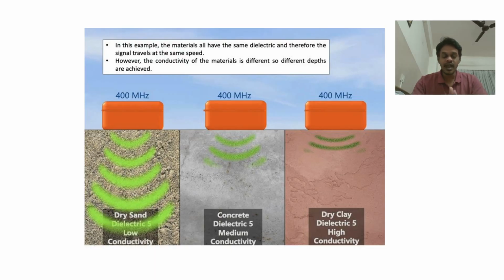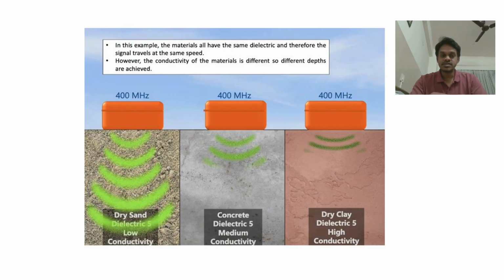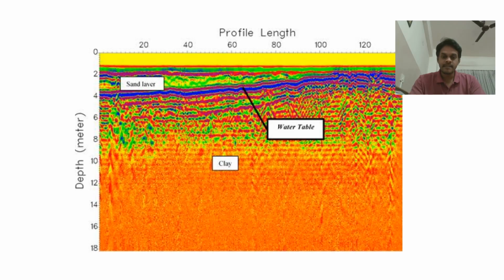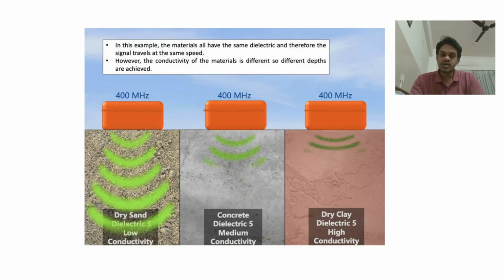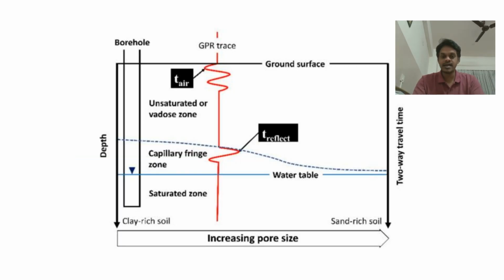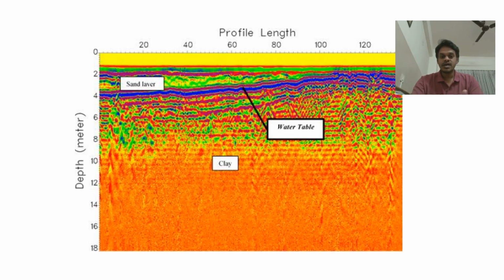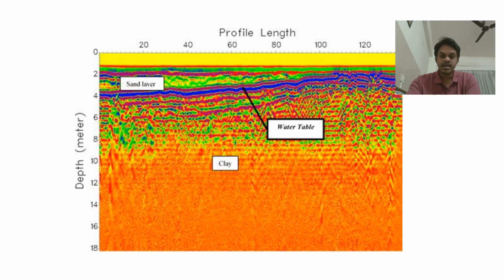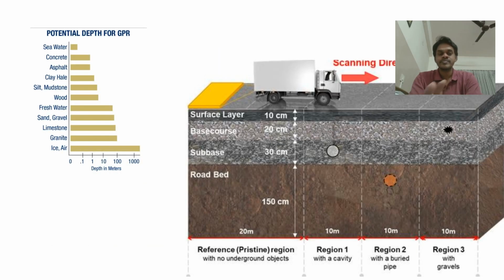Why Ground Penetrating Radar Fails in Clay Soil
field geology,
hydrogeologist,
what is geoscience,
ves geophysics,
geoscience webinar,
geological survey,
geological data,
geophysics course,
geophysics introduction,
geophysics lecture series,
dowsing technique
geophysical anomaly,
geophysical aspects,
geophysics basics,
borehole geophysics,
branches of geophysics,
geophysical disaster,
geophysical data processing,
define geophysics,
downhole geophysics,
geophysicist day in the life,
geophysical data,
geophysics explained,
geophysics engineering,
geophysics electrical resistivity method,
geophysical exploration,
geophysical equipment,
exploration geophysics,
engineering geophysics,
geophysics gravity,
geophysics gravity drift correction,
geophysics geology,
geophysics gate lectures,
geophysics gate,
gate geophysics 2024,
global geophysics,
gpr geophysics,
gravimetry geophysics,
gate geophysics,
geophysical hazards,
geophysical investigation,
geophysics interview questions,
geophysical inversion,
geophysical instruments,

geophysical insights,
geophysical interpretation,
geophysical logging,
geophysical logging and resistivity logging,
leapfrog geophysics,
geophysical methods,
marine geophysics,
masw geophysics,
geophysics nptel,
nptel geophysics,
geophysics oasis,
geophysical offshore,
geophysics phd,
geophysics projects,
geophysics python,
geophysics pyq cuet,
petroleum geophysics,
planetary geophysics,
phd in geophysics,
petrel geophysics,
phoenix geophysics,
self potential method geophysics,
geophysics questions,
cuet pg geophysics questions,
qazaq geophysics,
cuet pg geophysics previous year question paper,
quantitative geology,
reservoir geophysics,
resistivity geophysics,
geophysics starfield,
geophysical survey,
geophysics seismic,
geophysics software,
geophysical survey for groundwater exploration,
geophysics students,
sander geophysics,
seismic geophysics,

geophysical techniques,
tem geophysics,
geophysical technology,
geophysical test,
tdem geophysics,
geophysics upsc,
geophysics unearthed,
uf geomatics,
ves geophysics,
vlf geophysics,
wits geoscience,
seg geophysics,
11th geology,
water detector
undergroundwater detector
pqwt